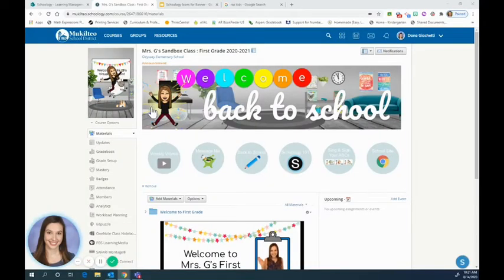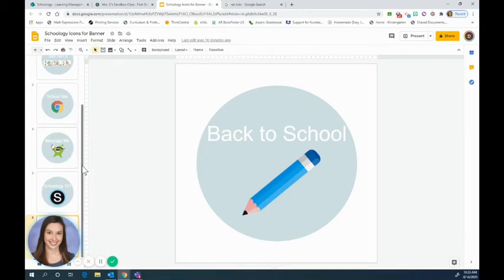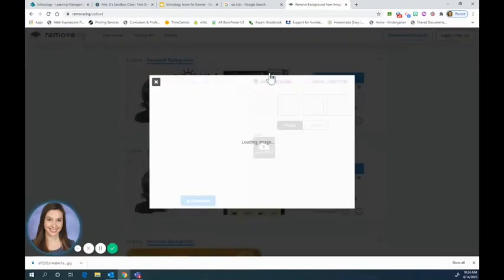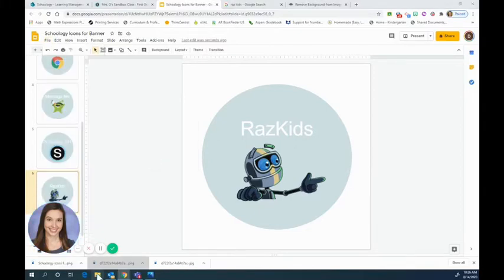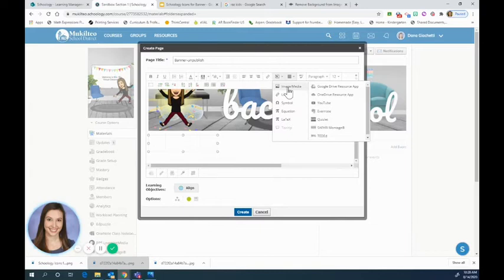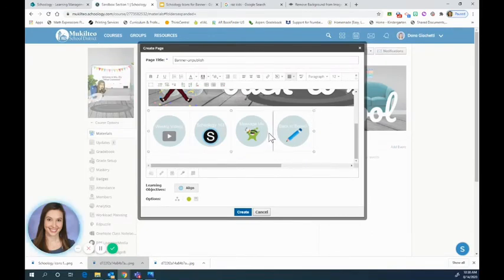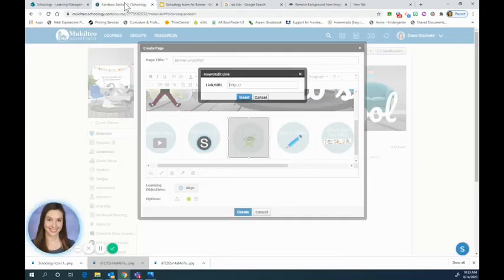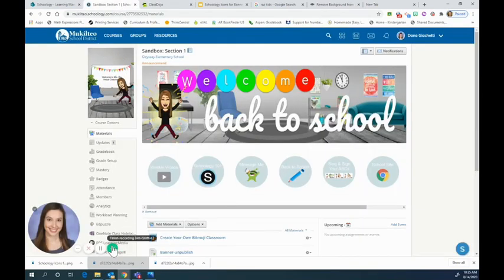How to HACK a Bitmoji Banner with Interactive Buttons in Schoology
This is part 2 of how to add a banner to Schoology using updates.  This video shows how to make buttons and add them with hyperlinks to your page.